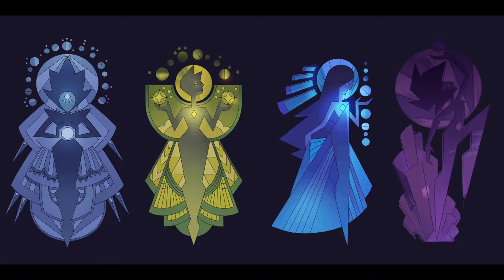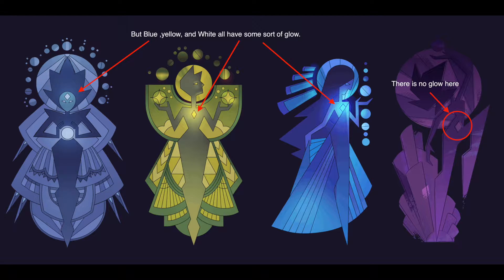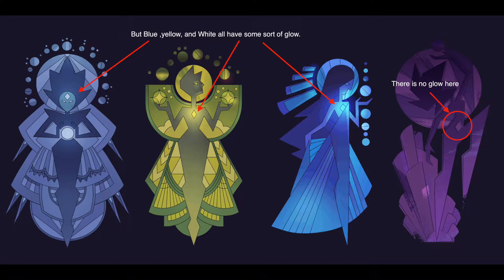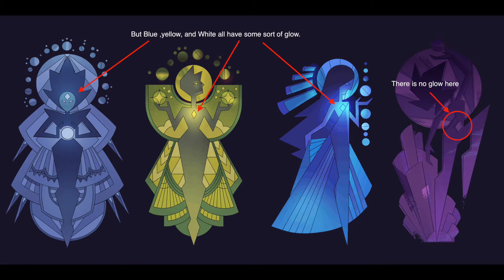Will the Glow ever be solved? SU Theory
So I made this video a while back and no answers have come up. So I ask again. Why do three out of the four of them Glow. There must be a reason that we aren't being told. In Steven Universe things are put in for a reason.
REBECCA SUGAR OWNS ALL THE RIGHTS TO ANYTHING STEVEN UNIVERSE AND GETS THE CREDIT